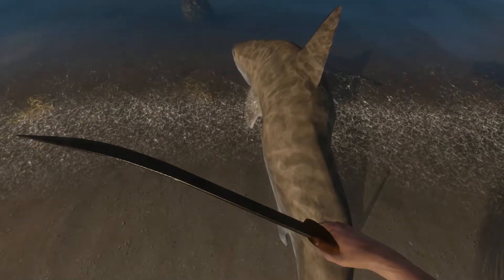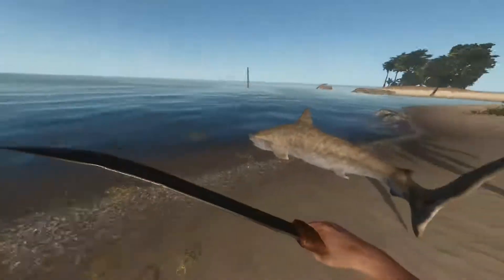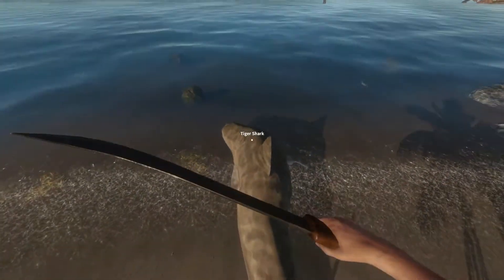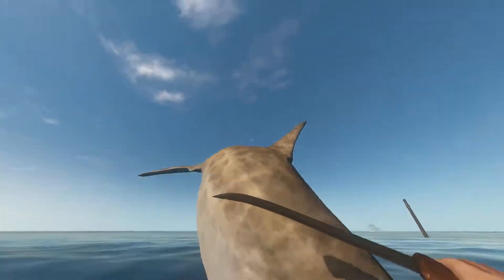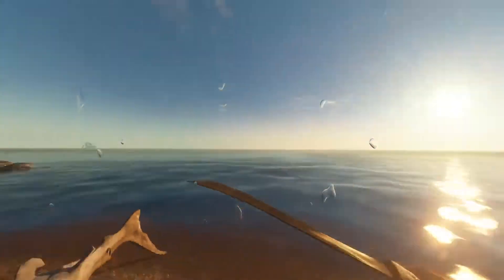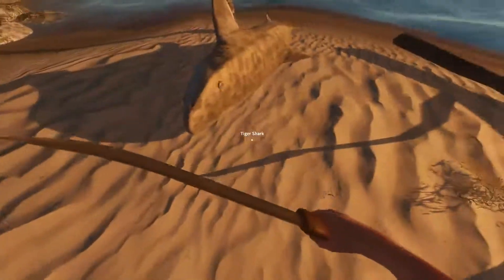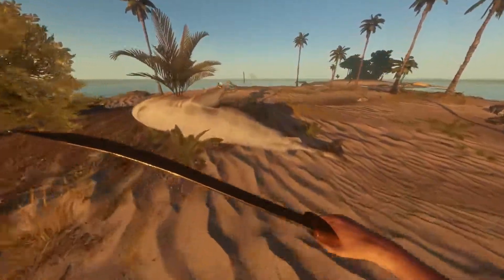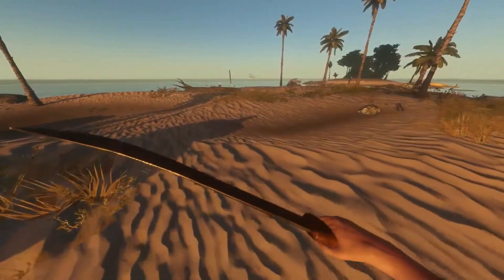stranded deep glitch how to fly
its better to you a craftable raft but you can do it with almost anything